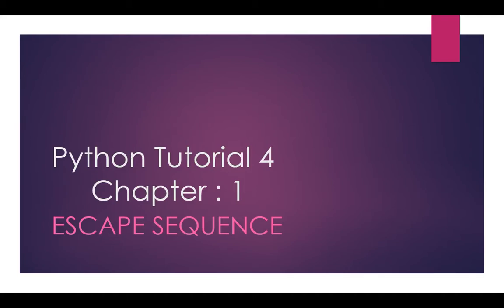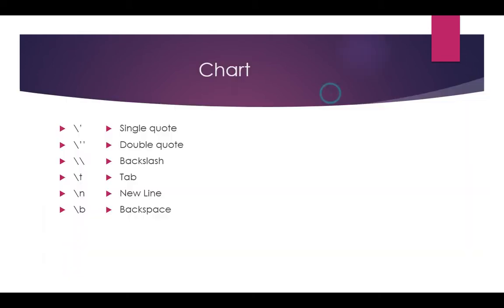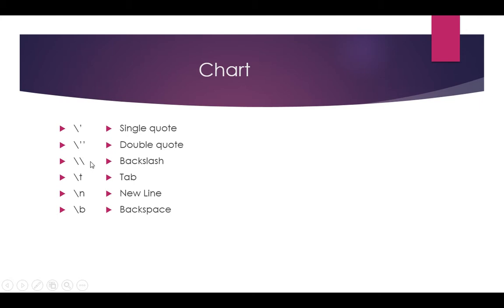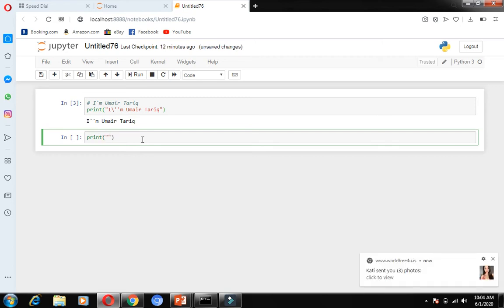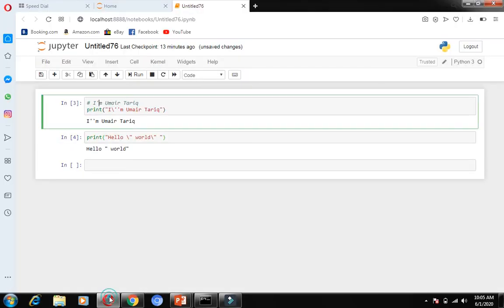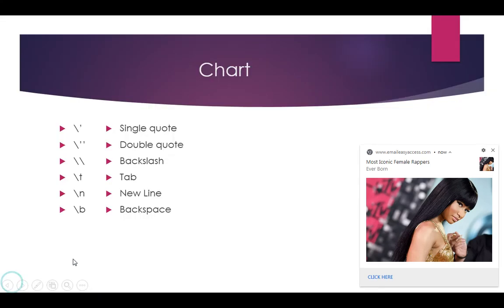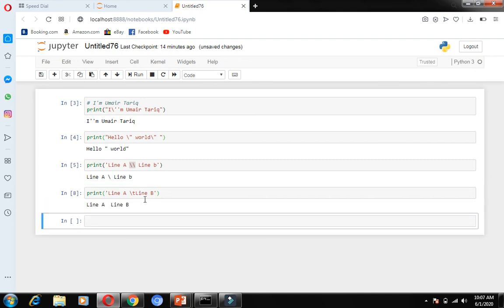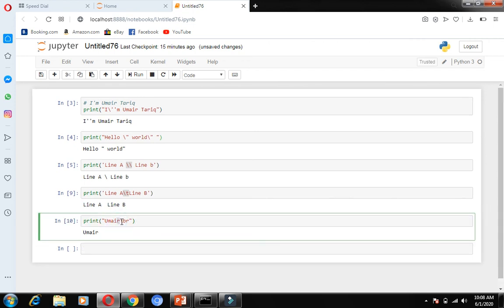Python Tutorial 4 : Escape Sequence in Python with Examples | Python String Escape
In this video I'm Teaching about Escape sequence.

escape character python
python string escape
escape sequence in python with examples
python string escape quotes
python string escape characters
python print escape characters
escape sequence characters in python
escape sequence in python